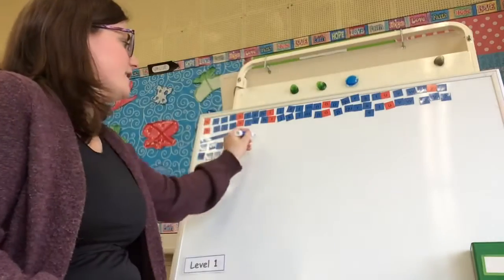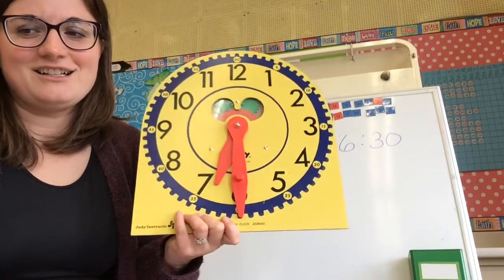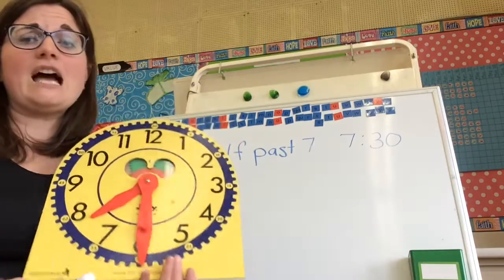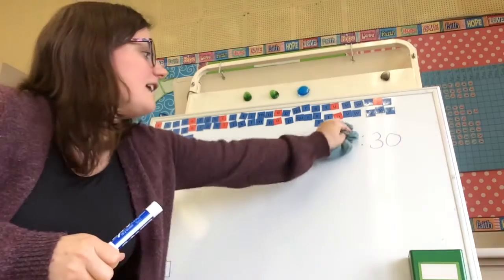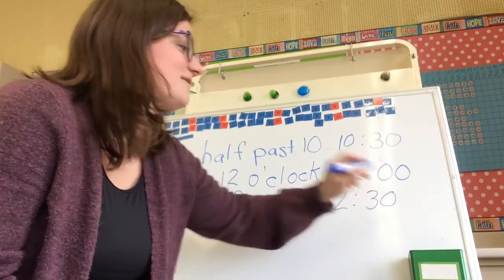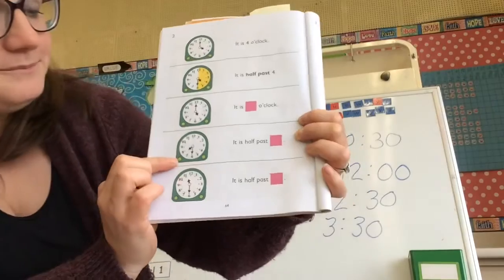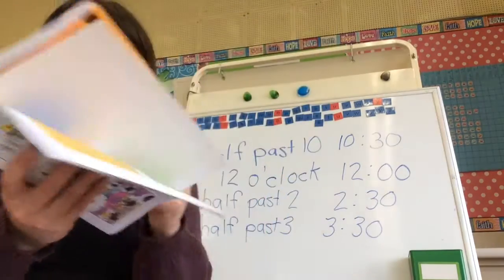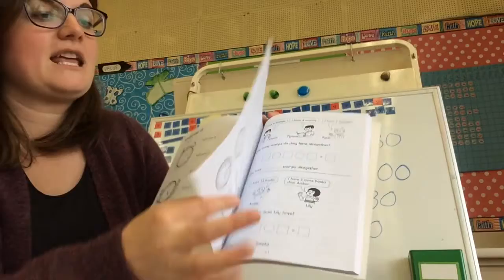Grade 1 Math lesson 14